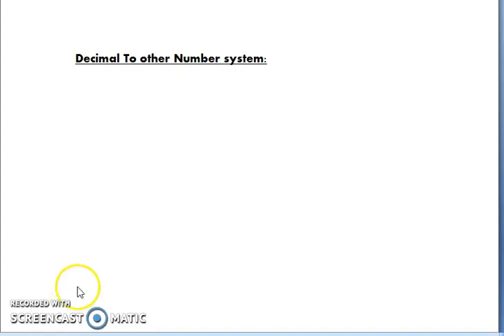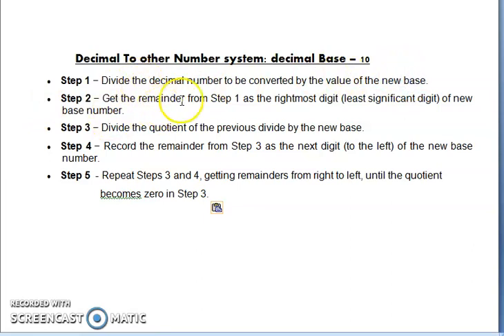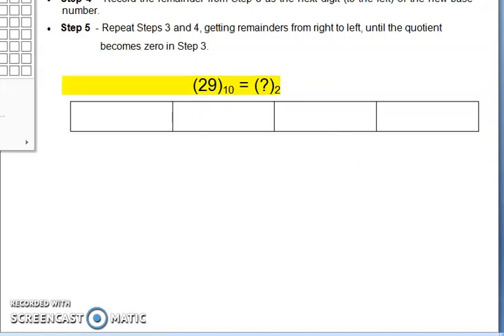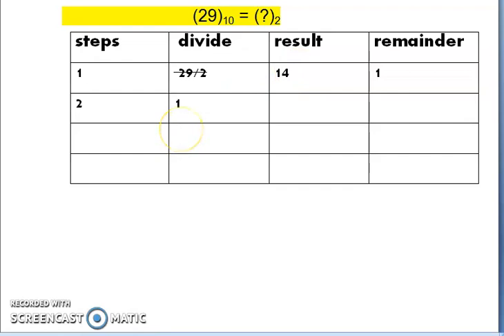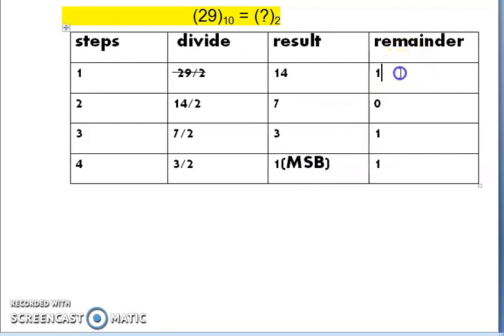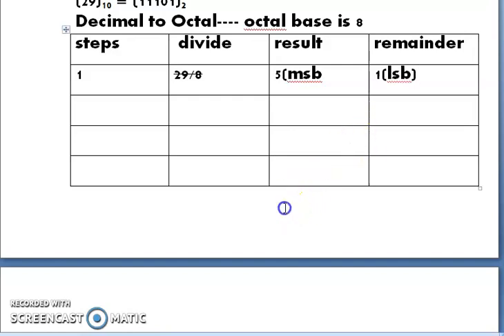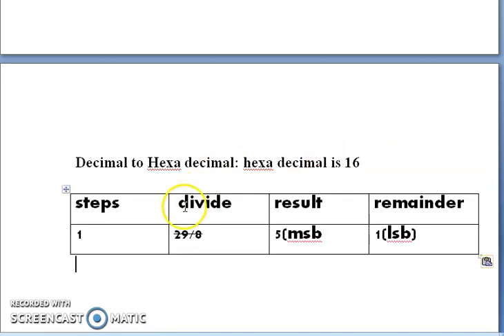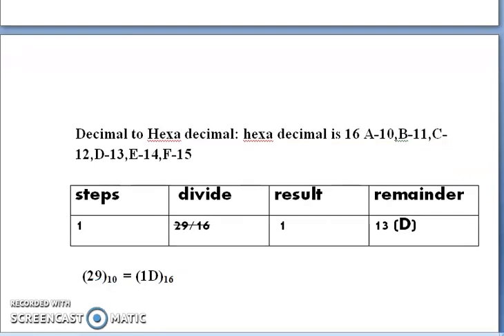DEC TO OTHER NUMBER SYSTEM CONVERSIONS